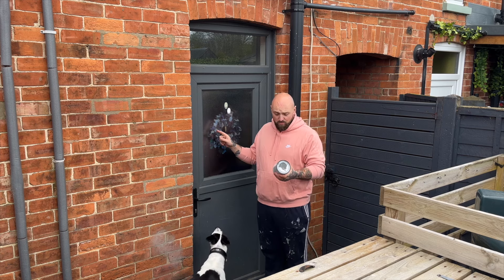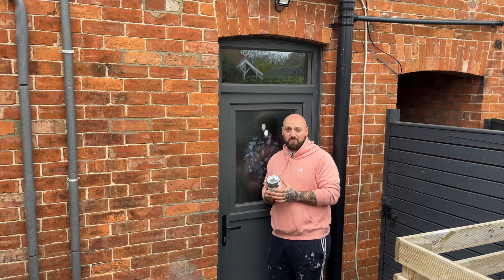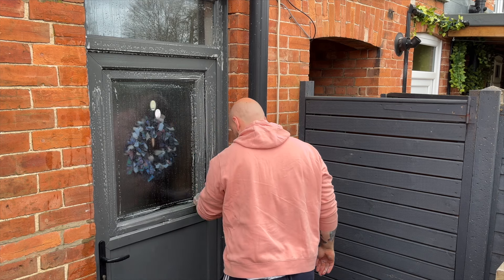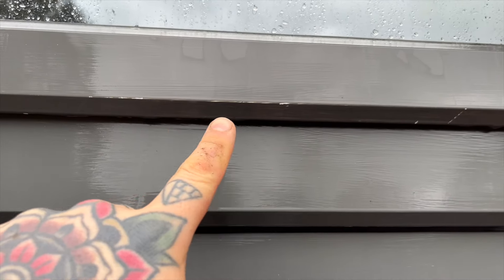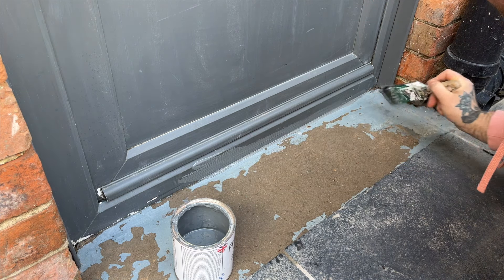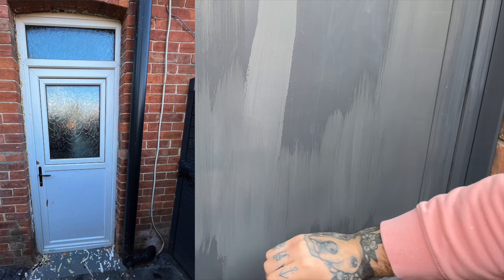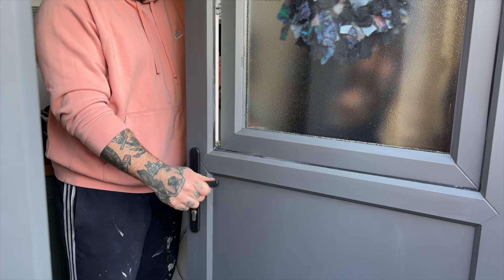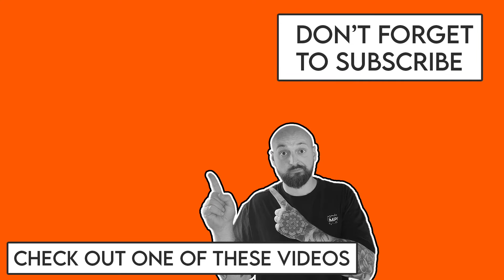Painting a UPVC Door | Garden Ready for Summer Series | Ep7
In today's garden ready for summer video I am painting our UPVC back door, freshening it up until I do a full refurbishment spray job on the door in a year or two. I'm using the Frenchic Alfresco range of paints, in the Smudge grey colour.

The paint I used

for uncut videos with no music or talking, just the ambient sounds.

⌚️Timestamps:
00:00 Introduction
00:38 Before...
00:52 Prepping the Door for Paint
02:09 Painting the UPVC Door with Frenchic Alfreso
03:34 Before & After Shots
04:03 Outro